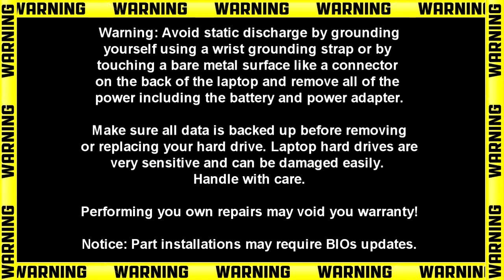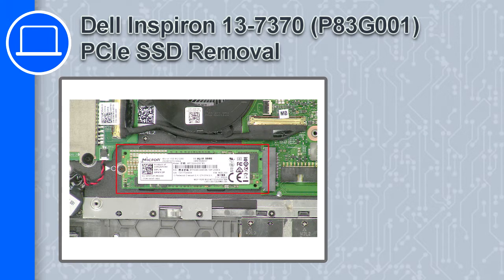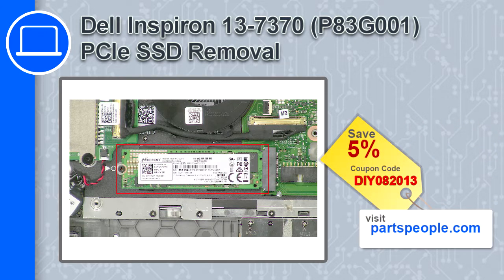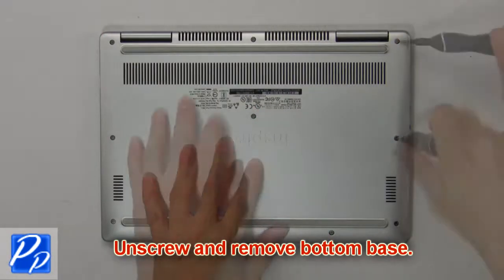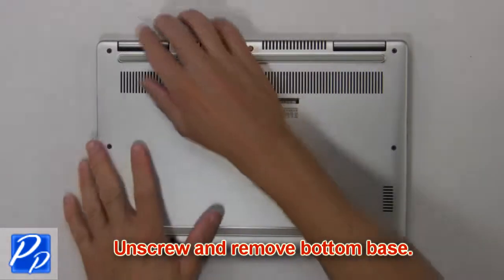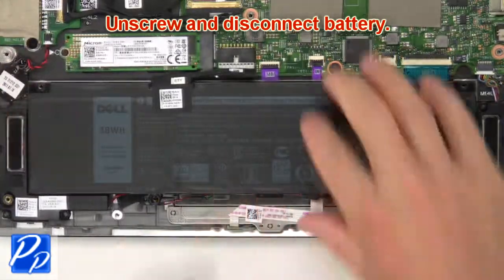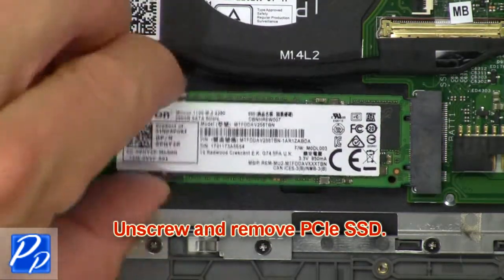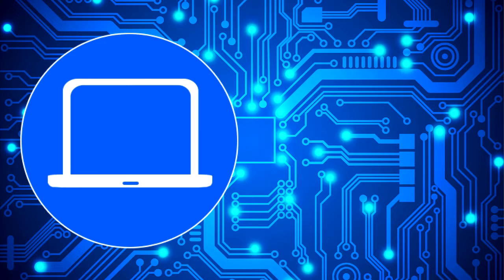Dell Inspiron 13-7370 (P83G001) PCIe SSD How-To Video Tutorial